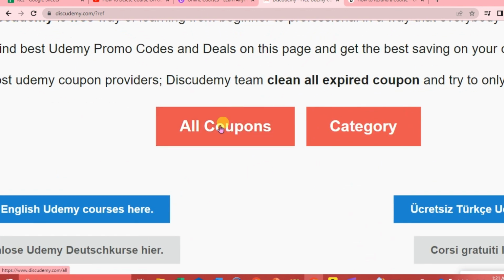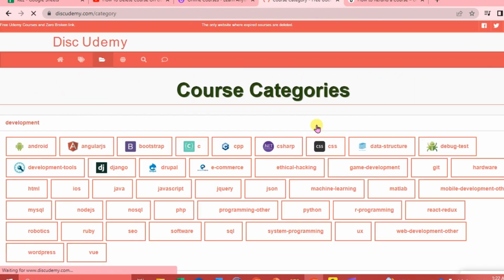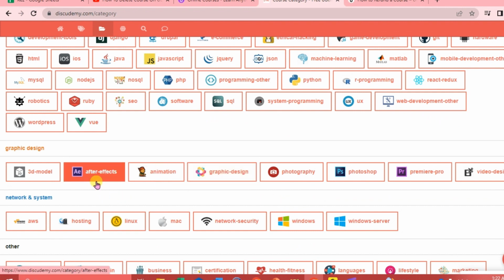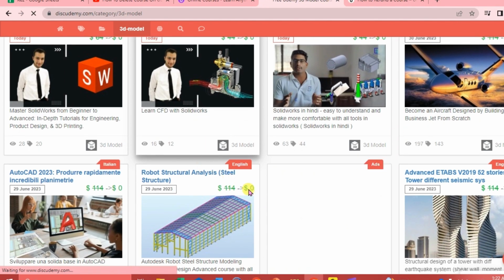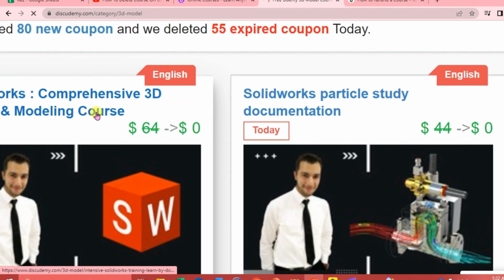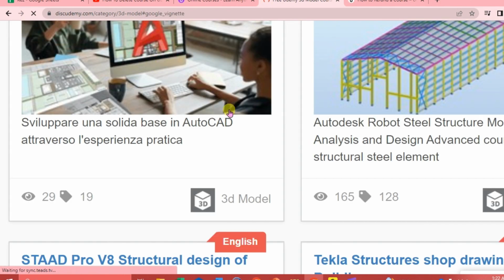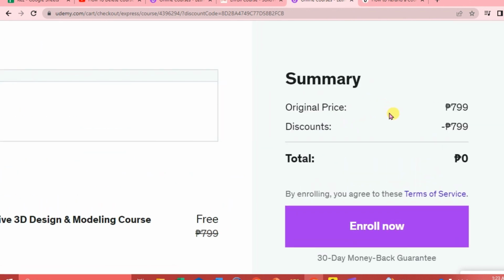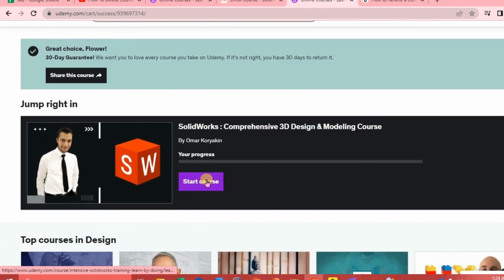How to Get Any Udemy Courses for Free in 2023 (Udemy Courses For Free)